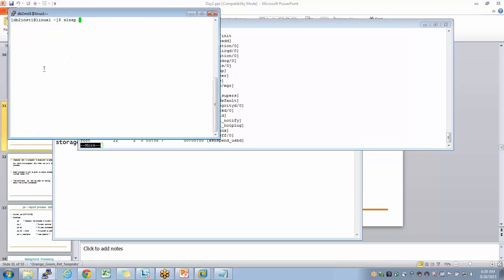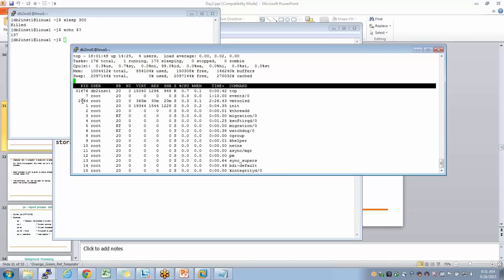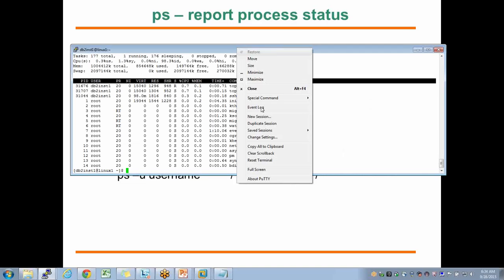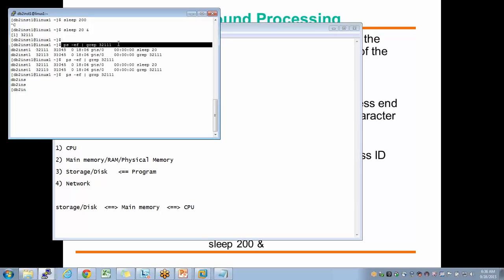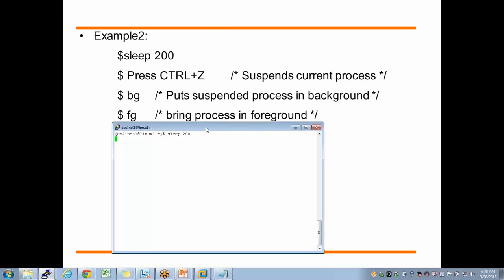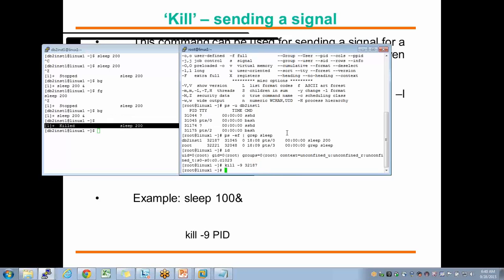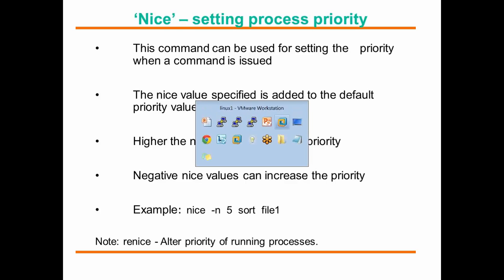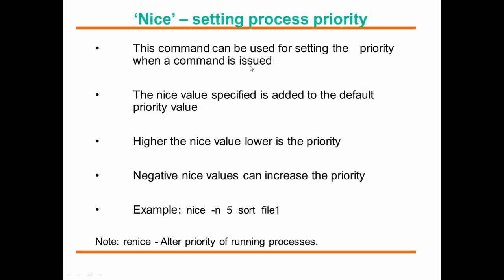Unix/Linux Basics: 10 Processes (part 2/3)